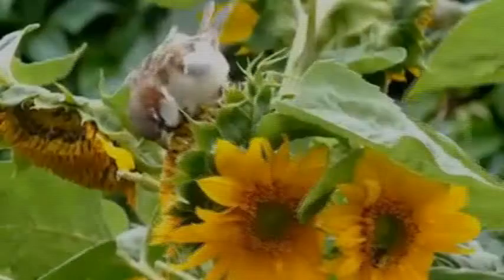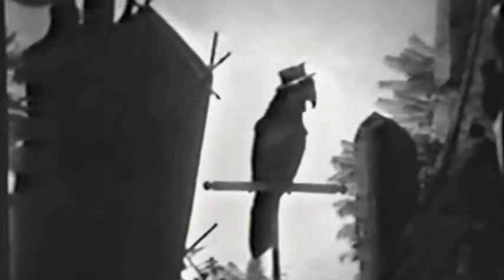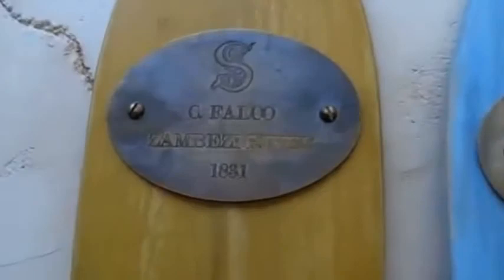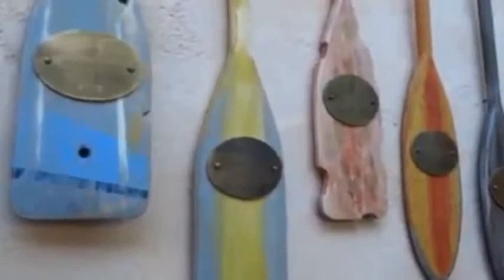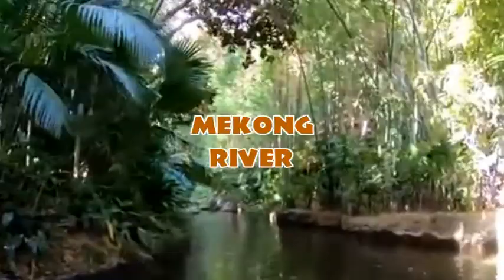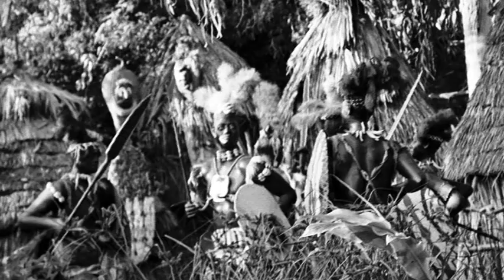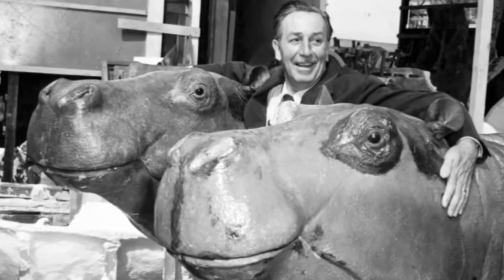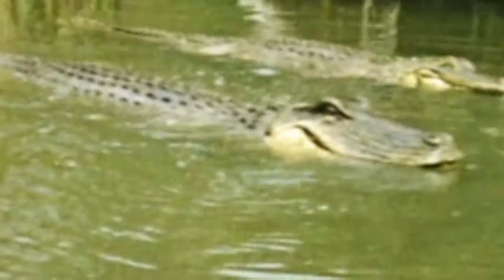Trailer The Land Series Adventureland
The Land Series continues with a look into the history of Disneyland's Adventureland. We will journey through; The Enchanted Tiki Room, The Jungle Cruise, Indiana Jones Adventure, Tarzan's Treehouse, The Tropical Hideaway, and Bengal Barbecue. This disc features a short interview with three Disney Legends and Imagineers; Bob Gurr, Rolly Crump, and Tony Baxter.